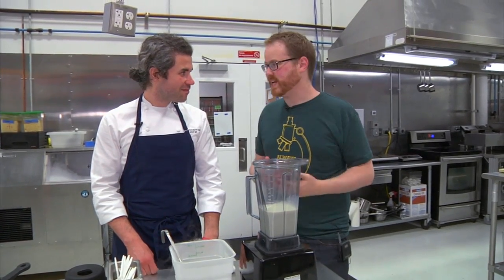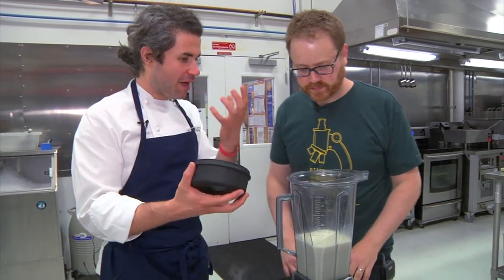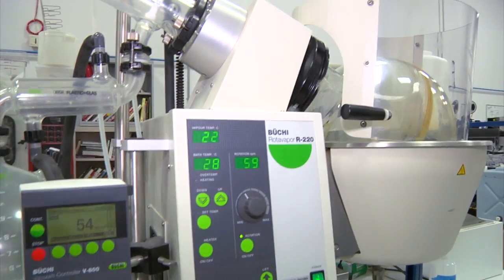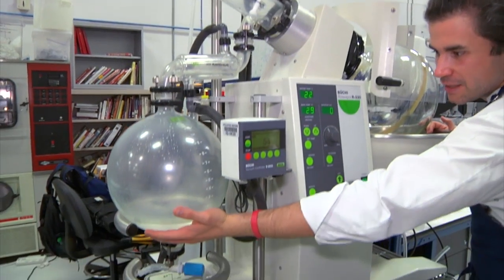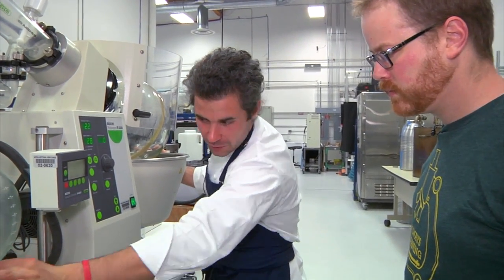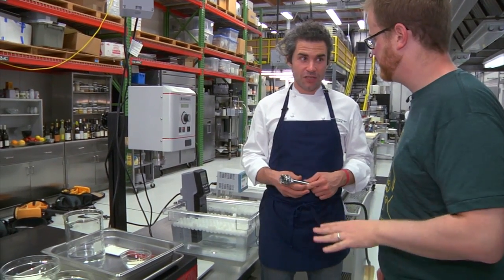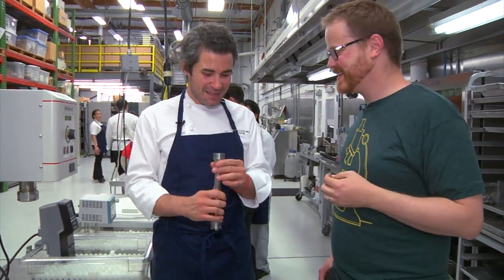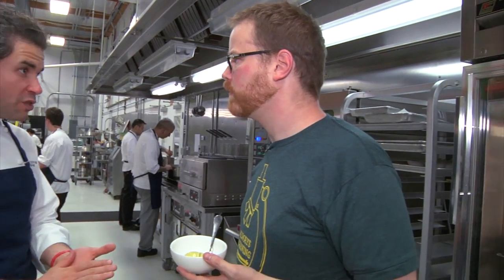Tested Tours the Modernist Cuisine Laboratory Kitchen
Maxime Bilet of Modernist Cuisine gives us a tour of Modernist Cuisine's high-tech kitchen, explaining the laboratory-grade equipment used by its chef-scientists to create unique ingredients and out-of-this-world dishes.